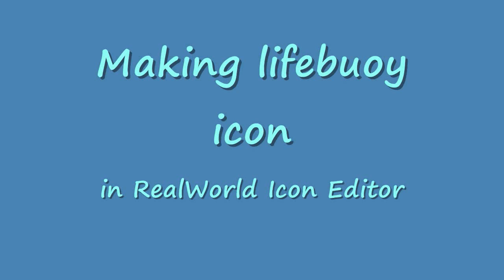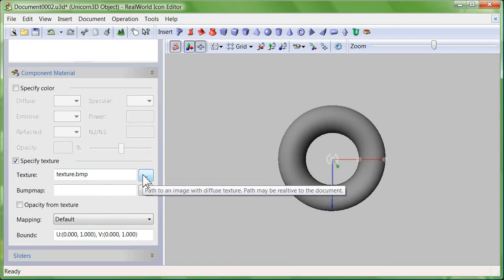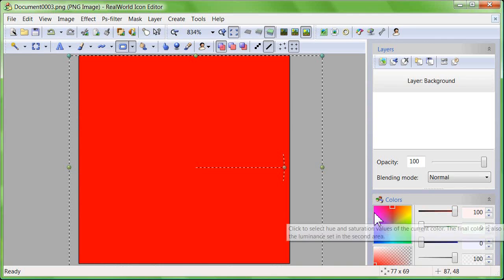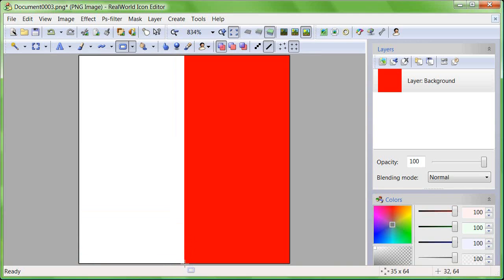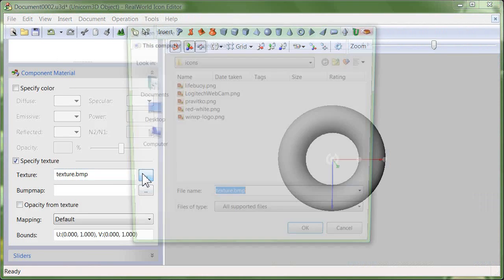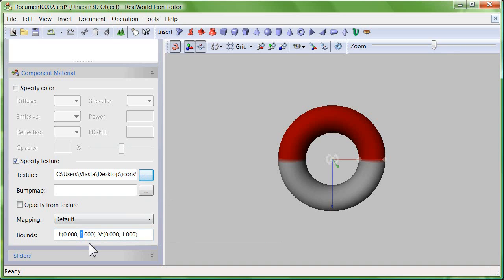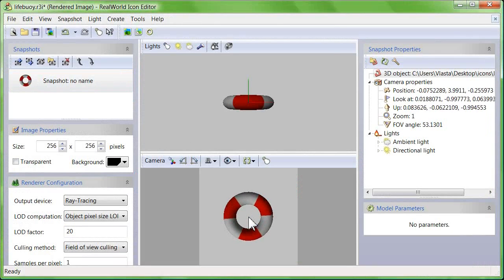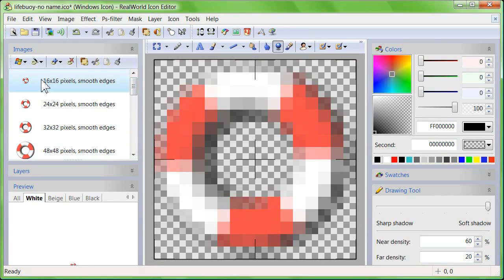Making a lifebuoy icon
Learn how to make an icon of a lifebuoy from a 3D object using a simple texture.